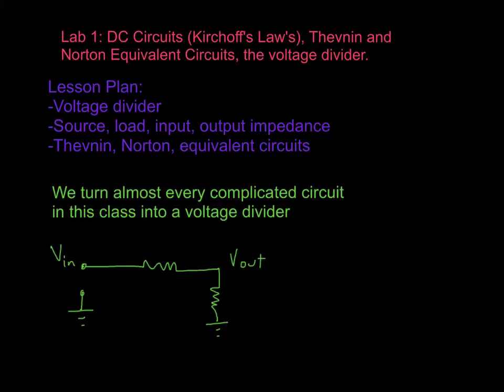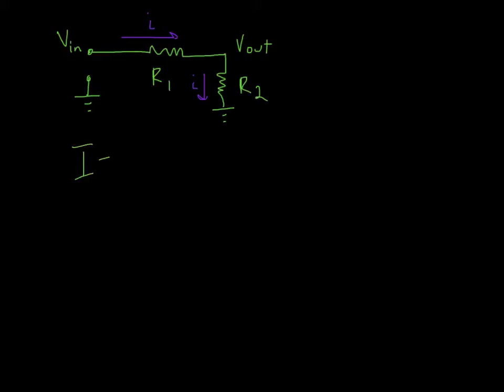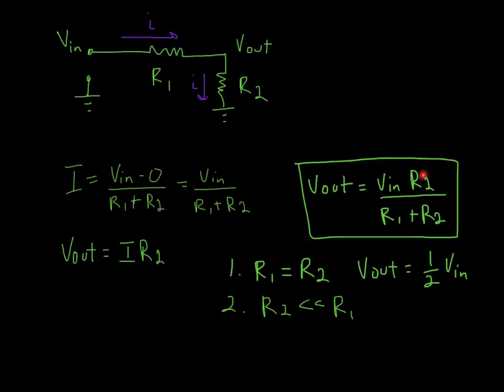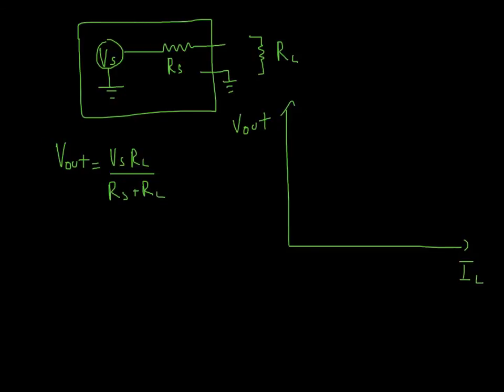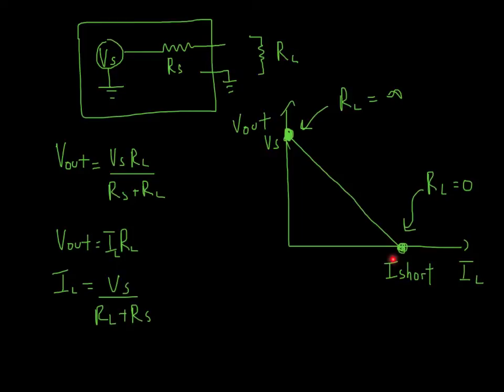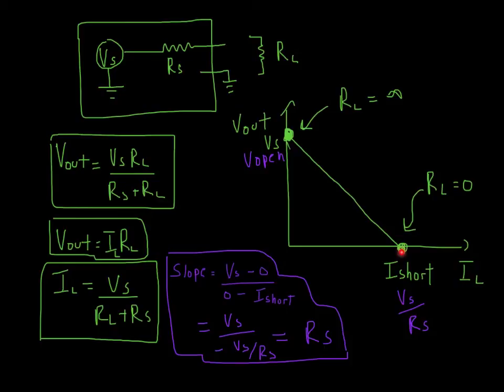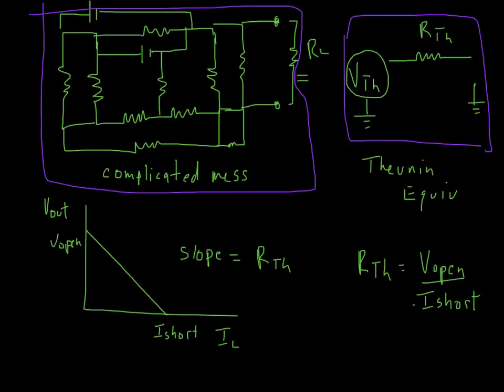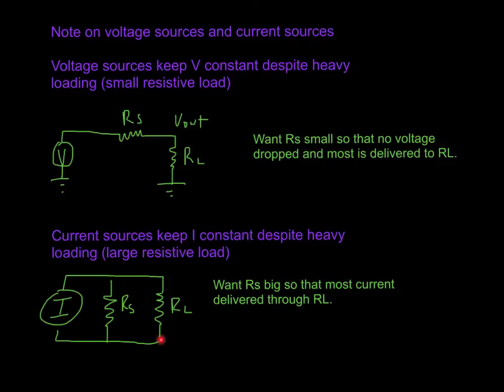Voltage dividers, Input/output Impedance, Thevenin and Norton Equivalent Circuits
Voltage Divider, Input, Output, Source Impedance, Thevenin Equivalent Circuits